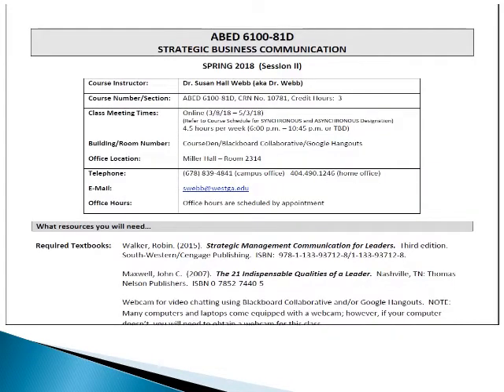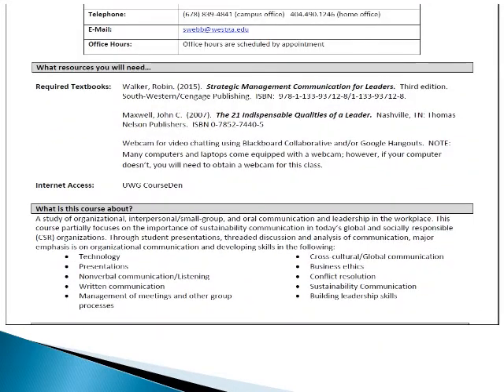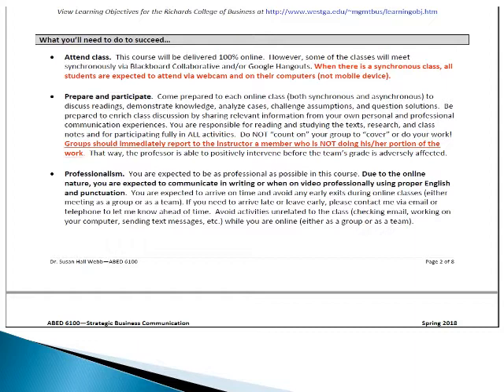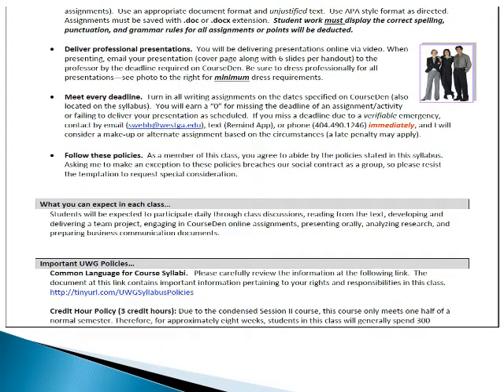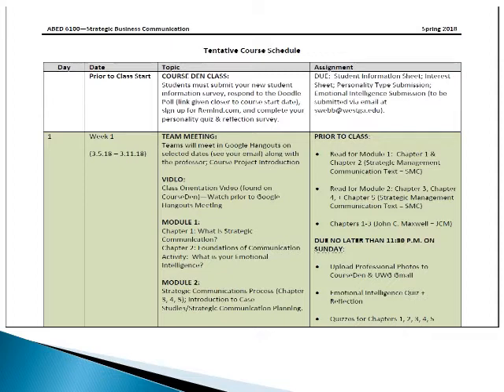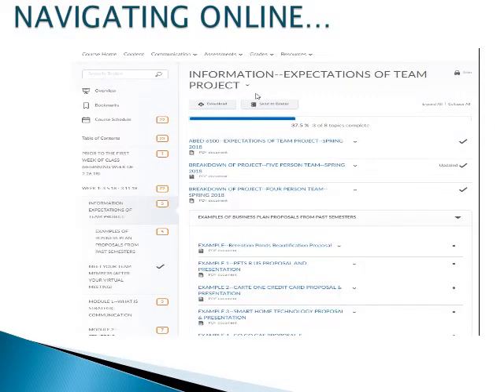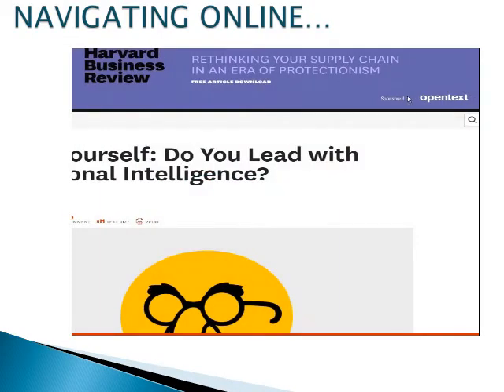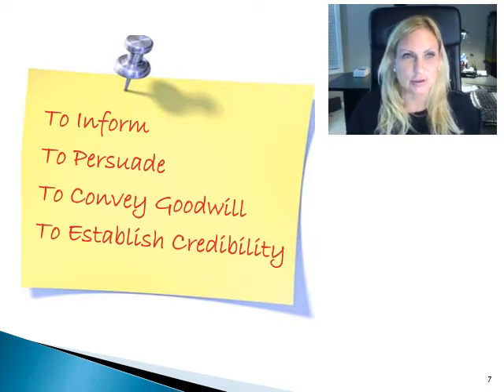VIDEO - WELCOME TO ABED 6100 - SPRING 2018